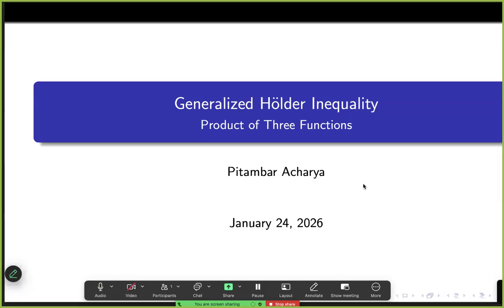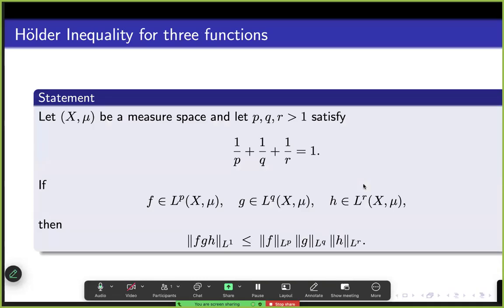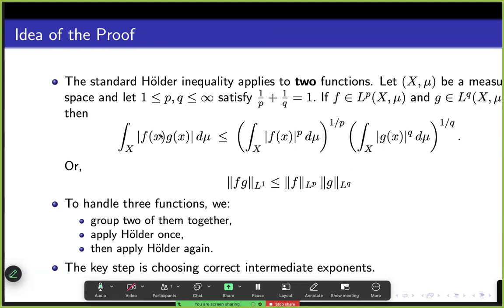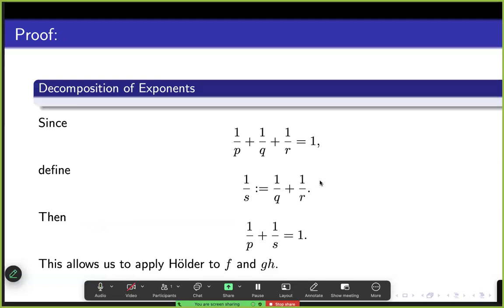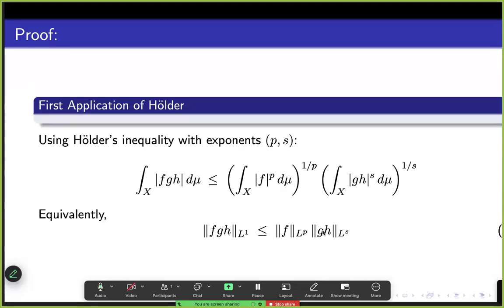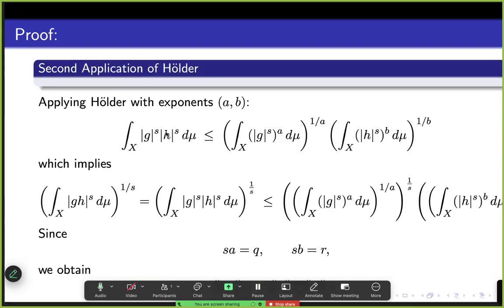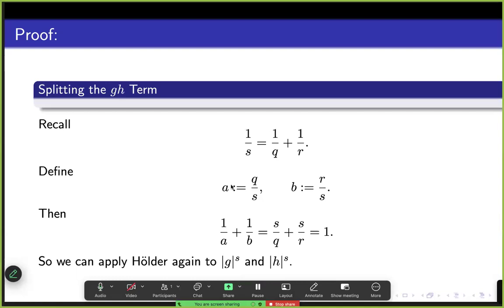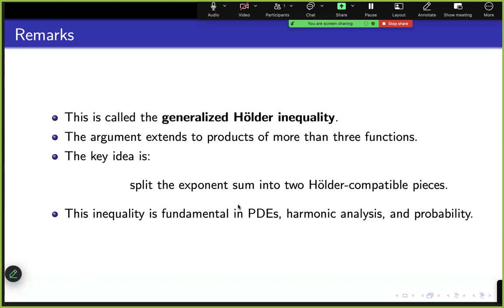Hölder Inequality Explained | Product of Three Functions in Lᵖ Spaces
In this video, I explain the generalized Hölder inequality for three functions in a clear and intuitive way, suitable for undergraduate and beginning graduate students.